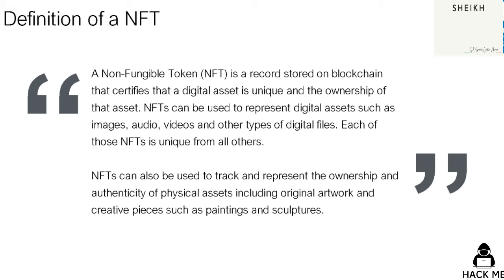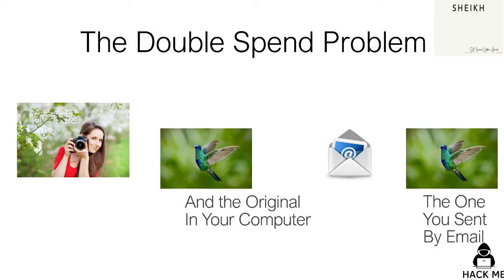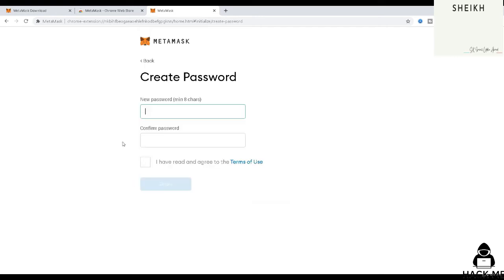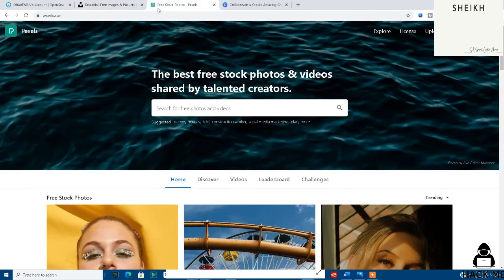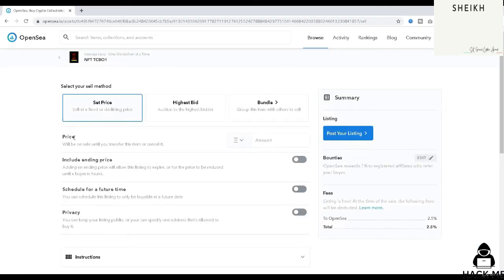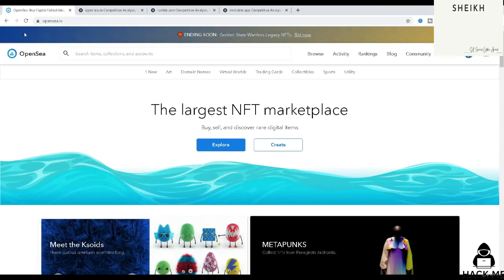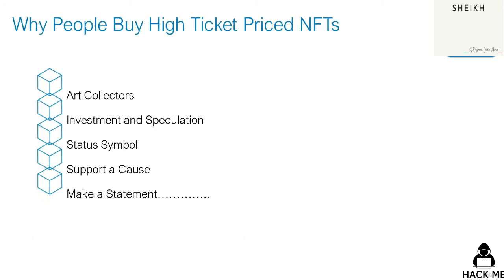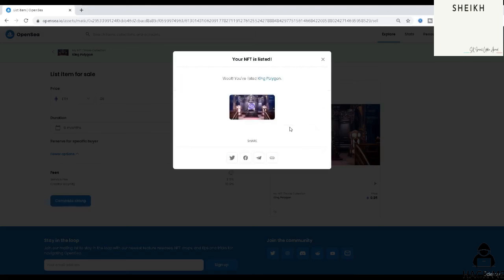NFTs Explained The Ultimate NFT Programming Tutorial FULL COURSE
**Earn Money Online
*Life change some website
Go and check it out in our link▼

*What is the work active campaign
described
ActiveCampaign is an integrated email marketing, automation, sales software, and CRM platform. It lets users perform powerful automation, email marketing, and customer relationship management
*what is the work getresponse described
GetResponse is an email marketing and online campaign tool. You build and manage online campaigns for different business goals. In a nutshell, GetResponse is used in campaigns for: collecting leads
*what is the work mangools  described
*what is the work advertising boost described
"Is Advertising Boost A Scam?"(SEO)A question I had been asking myself a lot lately!. Well, you know what they say about sounding too good to be true and this company advertising boost does sound like every business owner and marketers dream!.
*what is the work Tubebuddy described
TubeBuddy is a browser extension (aka browser plugin) that adds a layer of tools directly on top of YouTube's website. After installing TubeBuddy, simply go to YouTube.com and you'll see our features right inside their site designated by the TubeBuddy logo.
#1. GTA 5.
Grand Theft Auto V is a 2013 action-adventure game developed by Rockstar North and published by Rockstar Games. It is the seventh main entry in the Grand Theft Auto series, following 2008's Grand Theft Auto IV, and the fifteenth installment overall.
 Grand Theft Auto V (#1.GTA 5)

Tracklist:
0:00 - 1:00 Tutorial Overview

OUTSOURCING AND FREELANCING 1-34 DAYS